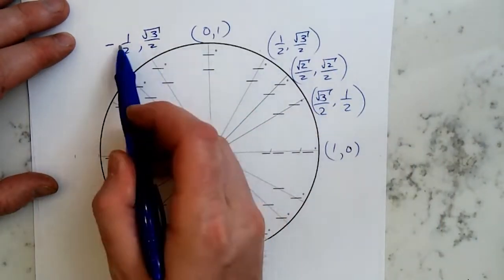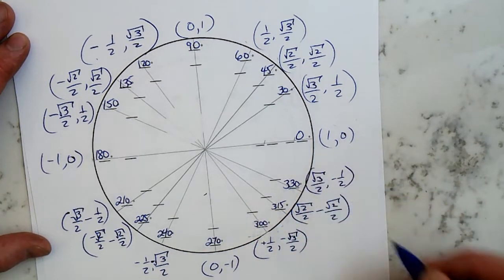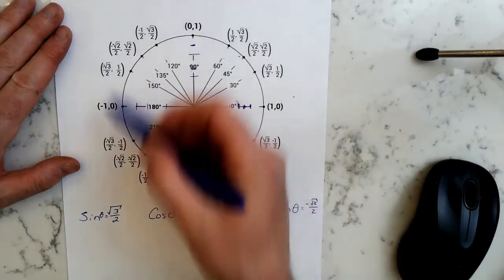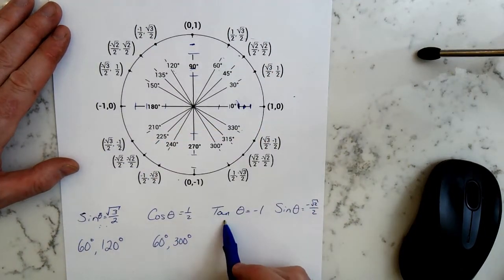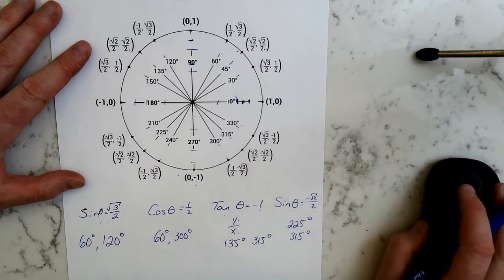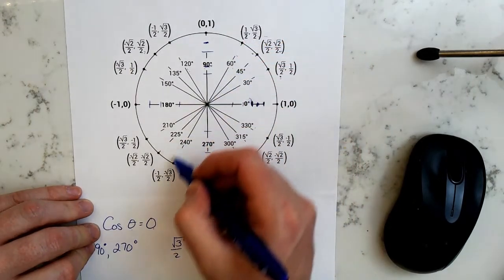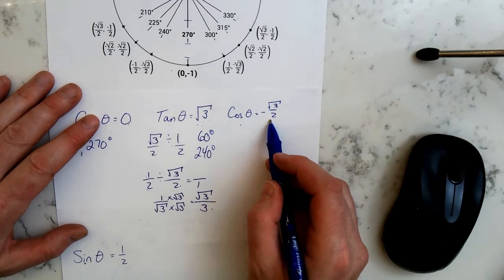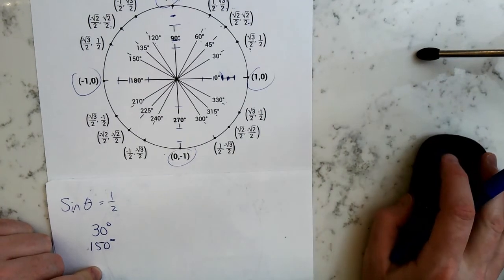L4 Part 2 Unit Circle 1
Part 2 of the unit circle.
Learning the unit circle - 90 degrees to 360.
How to find angles